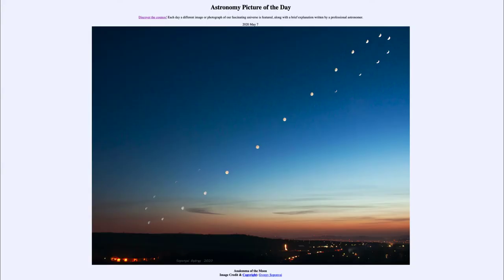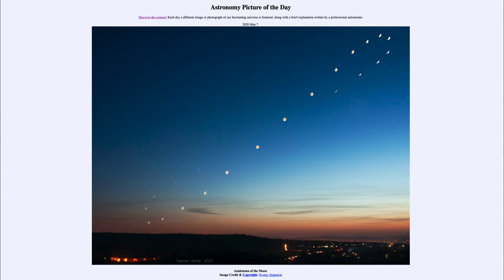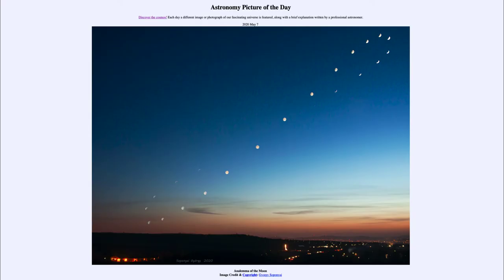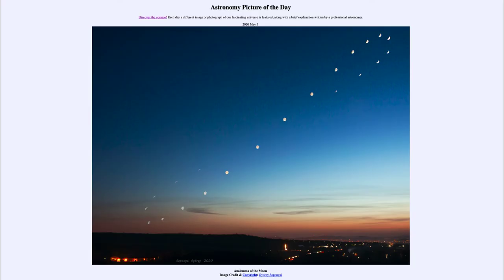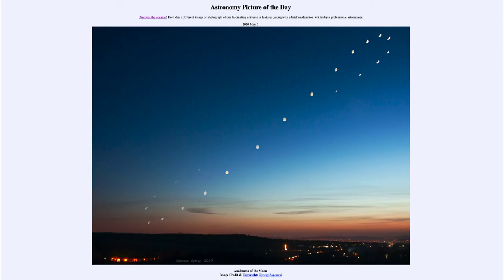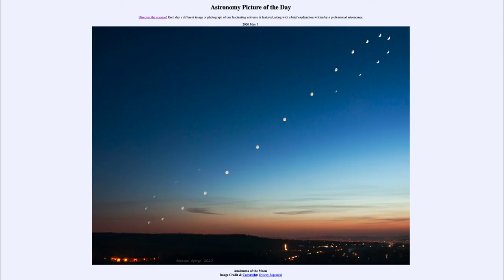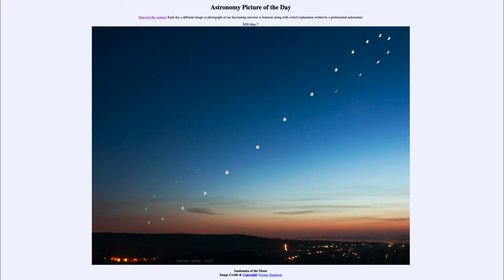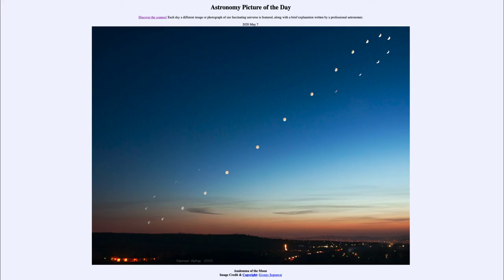2020 May 07 - Analemma of the Moon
In today's image, we see an analemma formed by the moon. The moon will return to roughly the same place in the sky about 50 minutes later each day. The difference in the position will be caused by a combination of the tilt of the orbit of the Moon and the elliptical orbit of the Moon around the Earth.